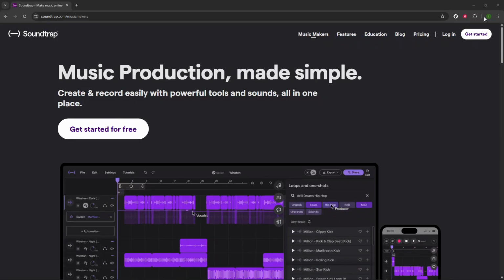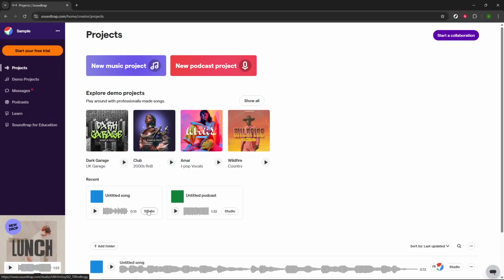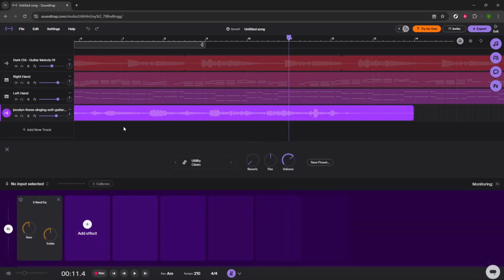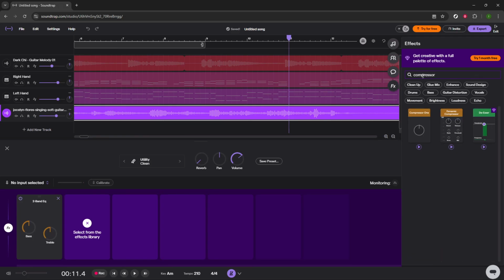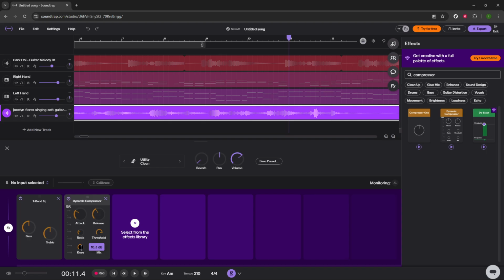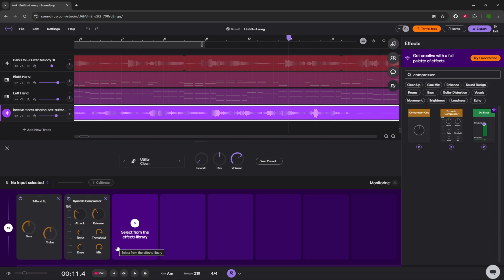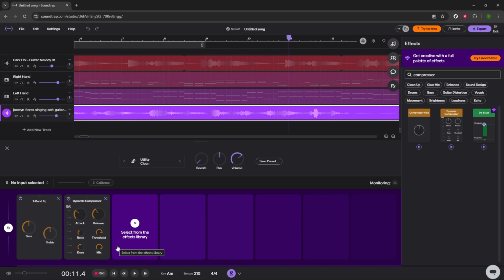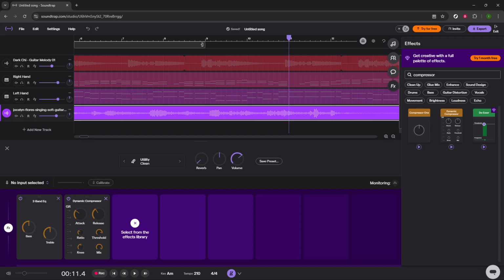How To Add A Limiter On Soundtrap (2026 Guide)